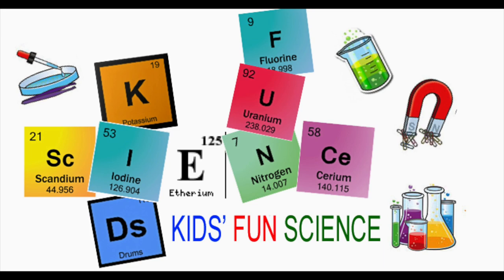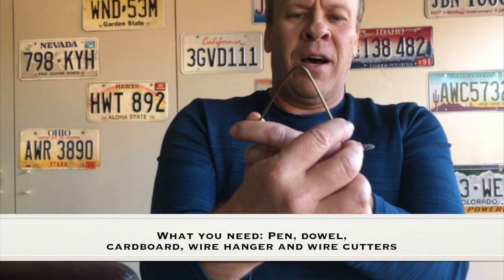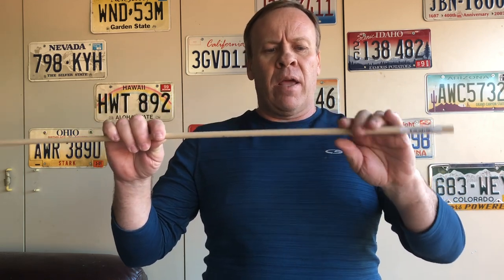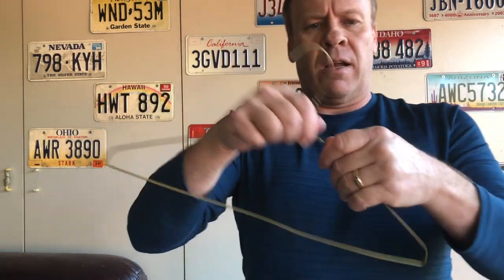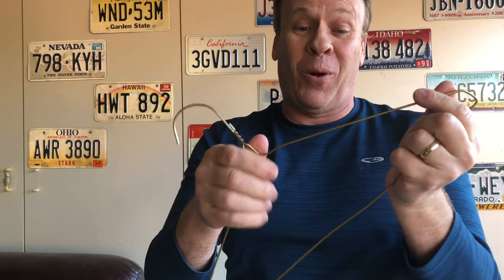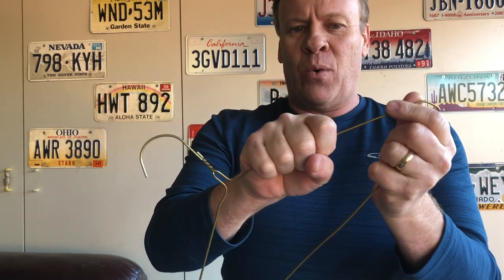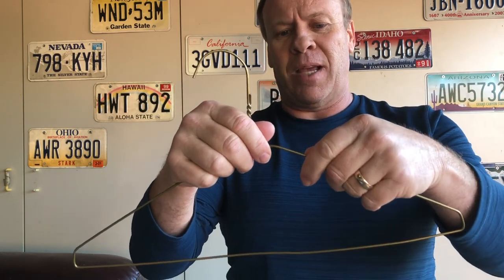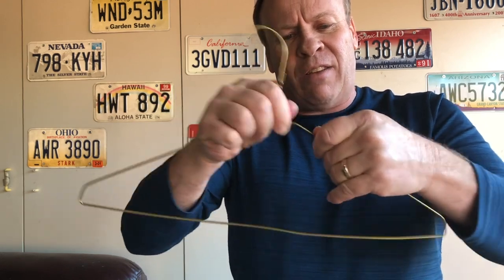HEAT using Friction - Science Experiment (Thermodynamics with a hanger)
HEAT using Friction - Science Experiment
Rub your hands together quickly. Notice anything? Your hands should be warming up as you watch this video. How does this happen? Well any object, no matter how smooth it is, when rubbed against another, produces friction.

Friction is the force that opposed motion caused by tiny imperfections on the surfaces running over each other.

WHY DOES FRICTION CAUSE THINGS TO HEAT UP?
As these rough surfaces come into contact with each other they repel. When two atoms are brought very close together they store potential energy. When they move apart that energy becomes kinetic.

The harder you press and the faster you rub the more friction, and there for the more heat, you generate. Rubbing the materials uses kinetic energy which is then transfered into heat energy as the atoms in the materials move and vibrate. The different materials transfer heat differently

When you bend the metal wire back and forth like this, there are no surfaces rubbing together. But within the metal there are atoms of copper or whatever wire you found still moving past each other. This rapid motion is turned into heat, and metal, being a great conductor of heat and electricity, will pass this heat along itself.

MATERIALS:

• Wire coat hanger
• Wooden dowel
• Plastic pen
• Cardboard

PROCEDURE:
Rub each material slow and fast and tight and loose and feel how hot each one gets and how long it last. Use opposite hand to feel the heat.

Then take the piece of wire coat hanger and bend it back and forth rapidly
Hold your hands close together so you can isolate the bending right in one spot
BE VERY CAREFUL as if you move it very fast it will be very HOT and can burn you.
Don’t do this too much… it might overheat!

WIRE COAT HANGER EXPLATION:

From before, friction is the force that opposes motion. When you bend the metal back and forth like this, there are no surfaces rubbing together. But within the metal there are atoms of copper still moving past each other. This rapid motion is turned into heat, and metal, being a great conductor of heat and electricity, will pass this heat along itself.

What should happen in this experiment, and why?
The harder you press and the faster you rub the more friction, and there for the more heat, you generate. Rubbing the materials uses kinetic energy which is then transferred into heat energy as the atoms in the materials move and vibrate. The different materials transfer heat differently because they are more, or less, thermally conductive. thermodynamics science experiments for kids